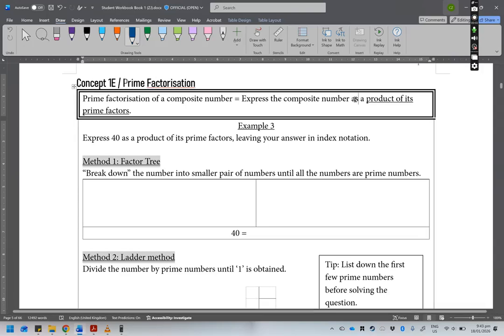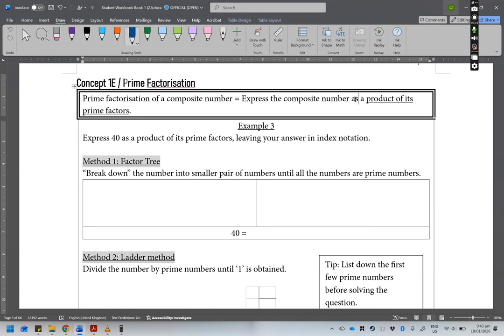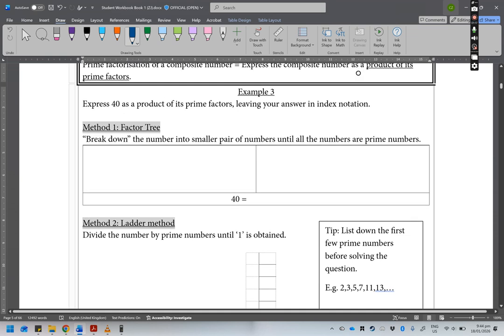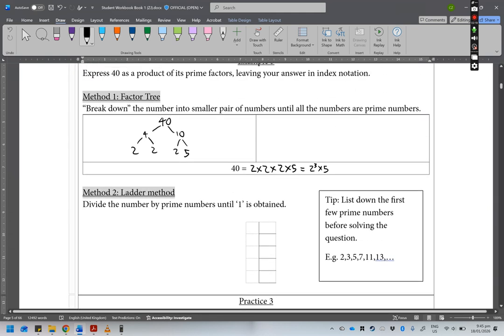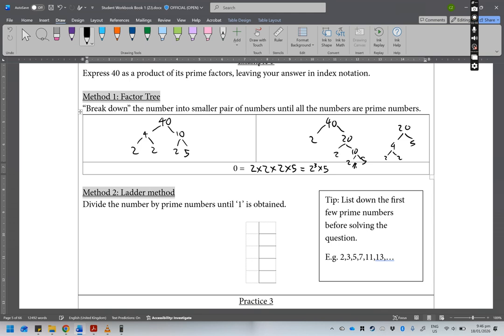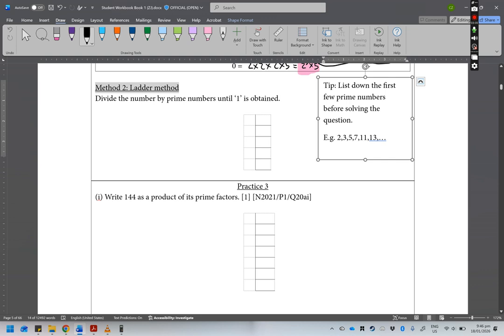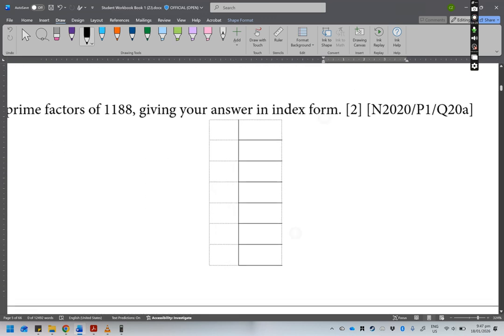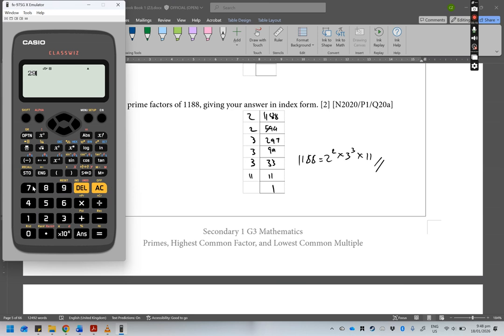Sec 1 G3 Math - [1E] Prime Factorisation